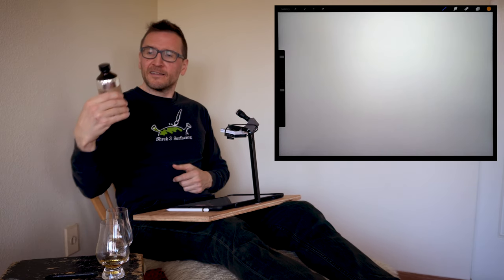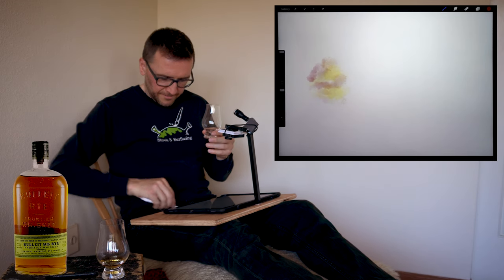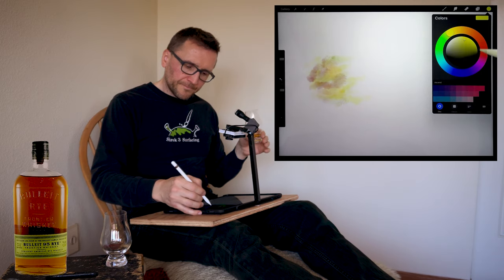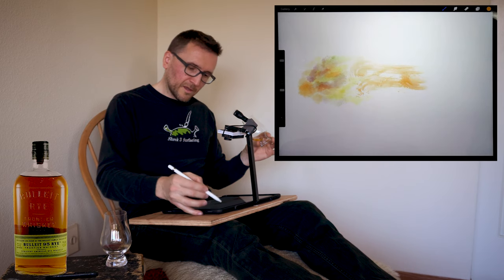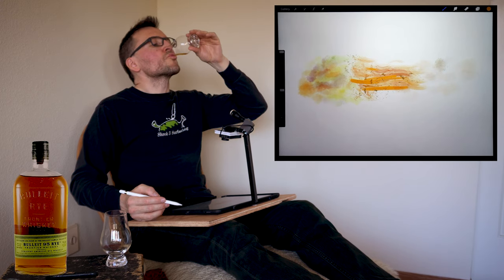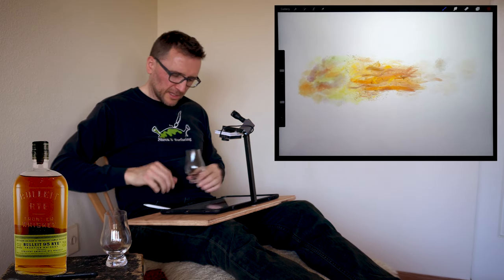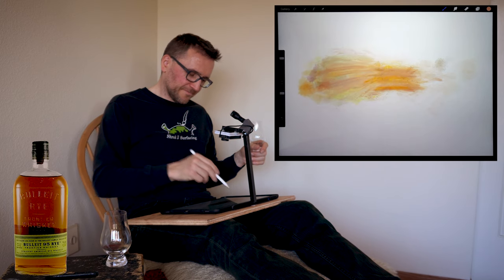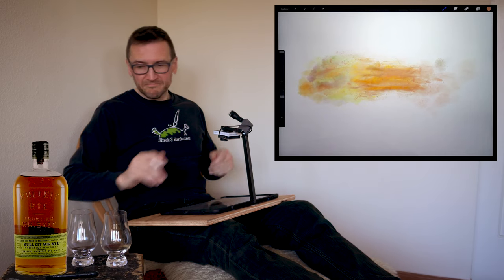Painting a Whisky - Bulleit 95 Rye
Whisky exploration through painting